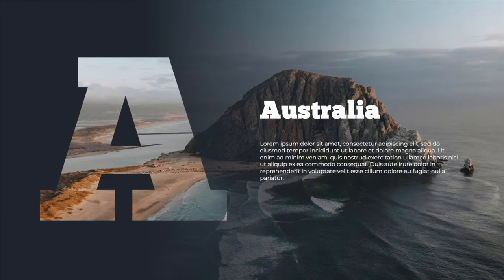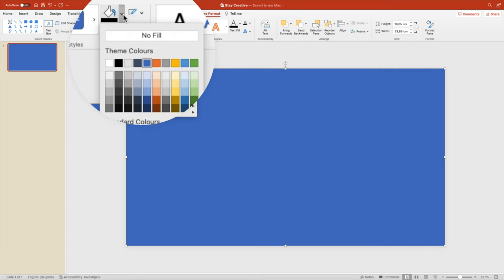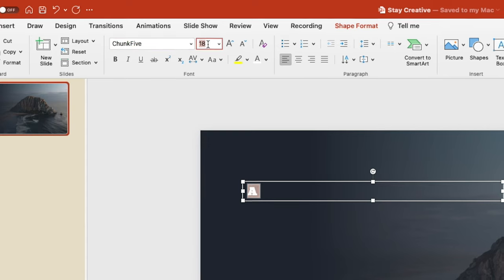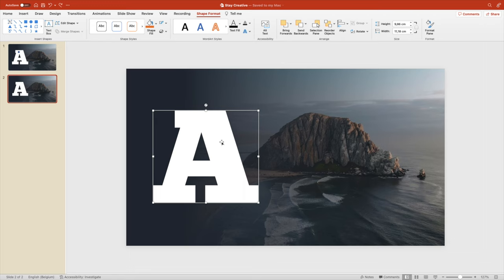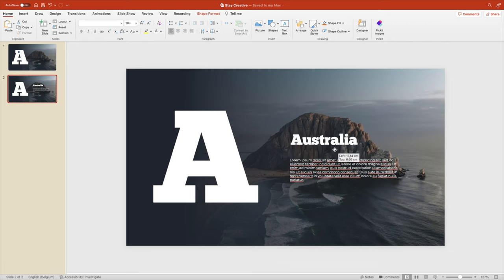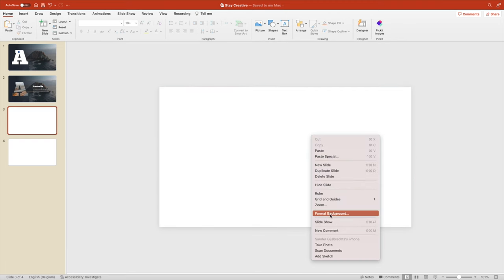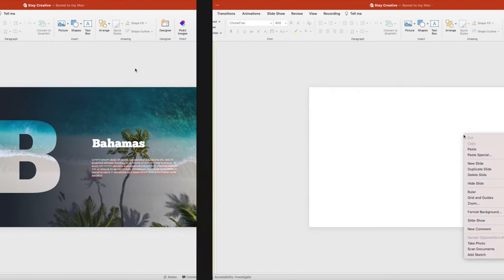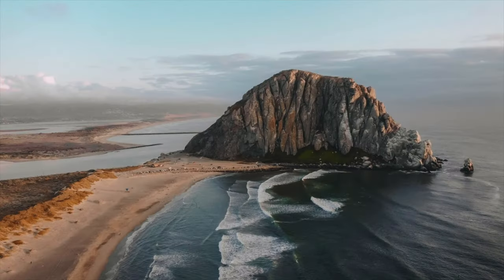MODERN Animated PowerPoint Slide Tutorial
👉 Templates & downloads

🌱 Our channels

Canva Tutorials @Design.Skills